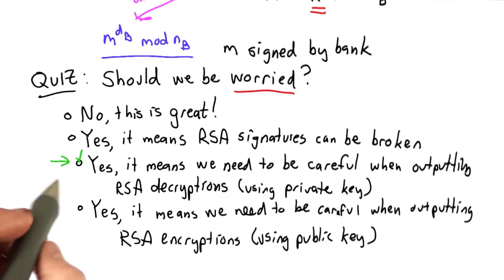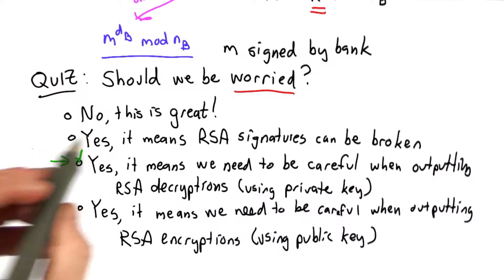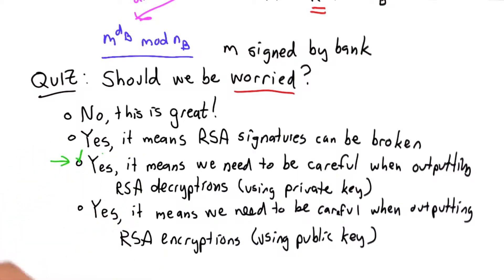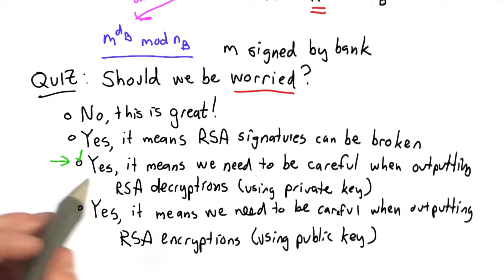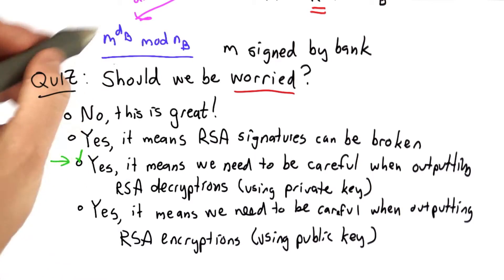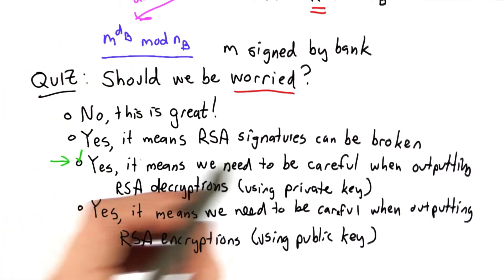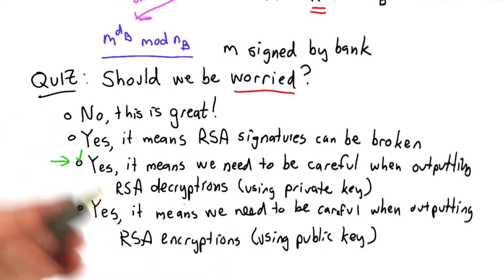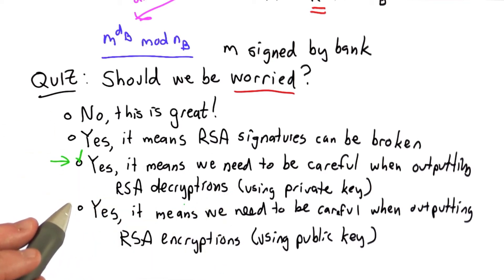Worry Solution - Applied Cryptography